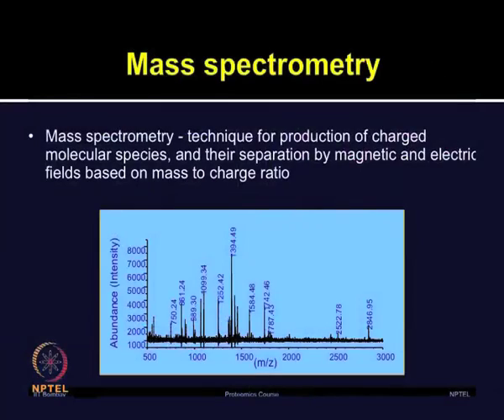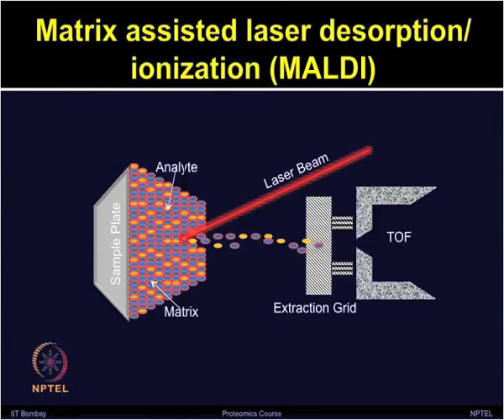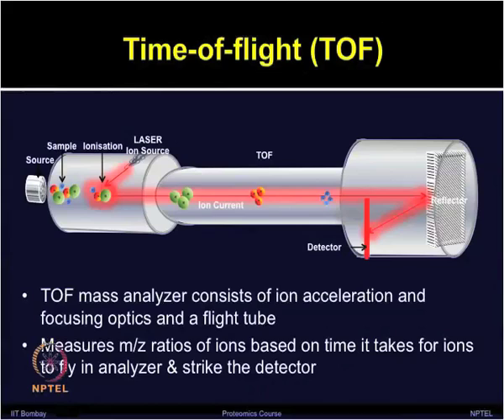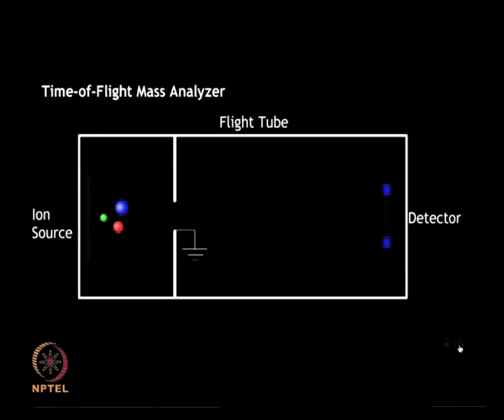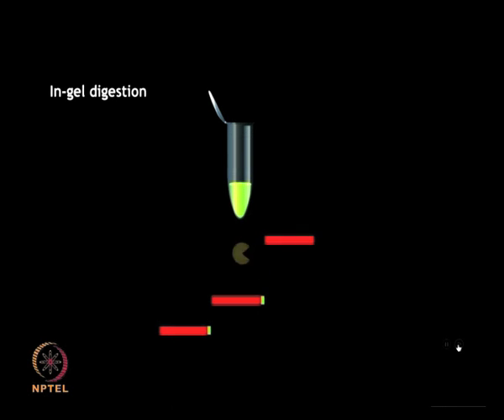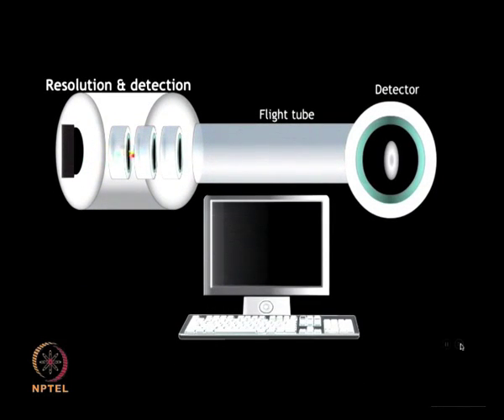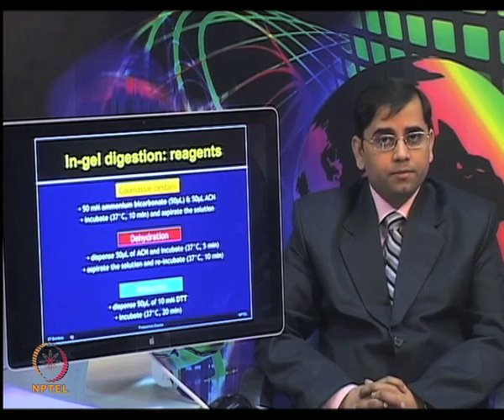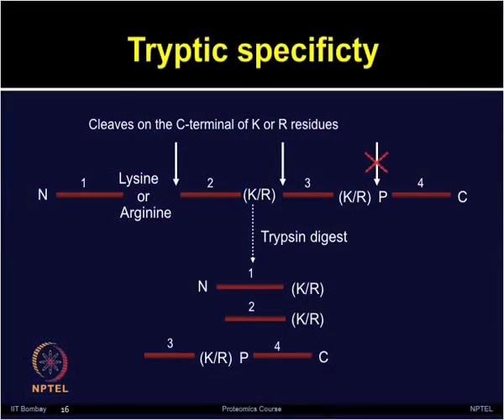Protein identification using MALDI-TOF/TOF